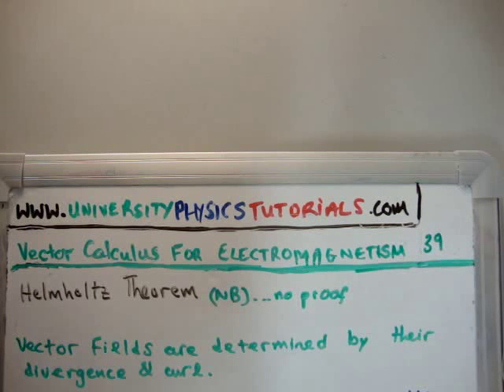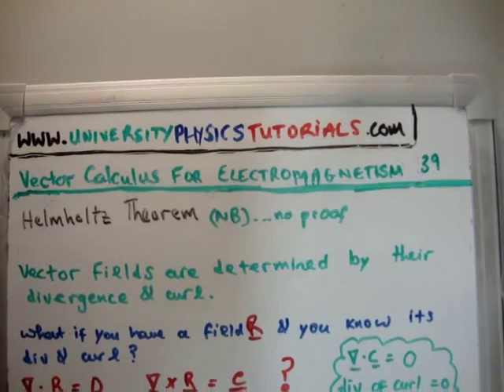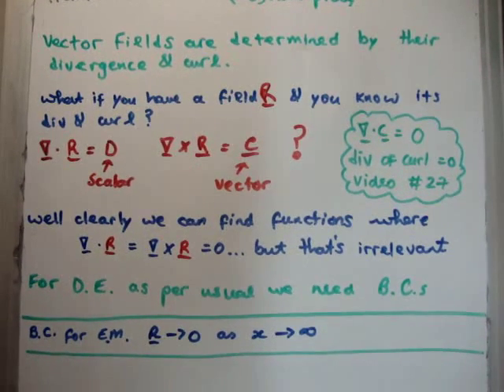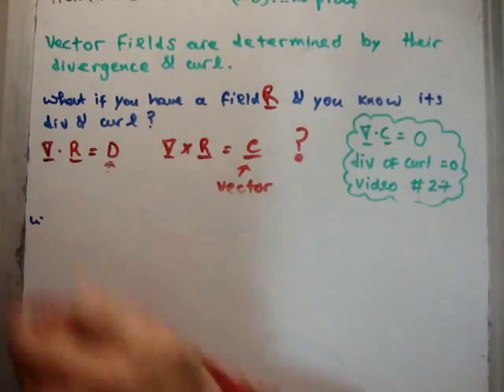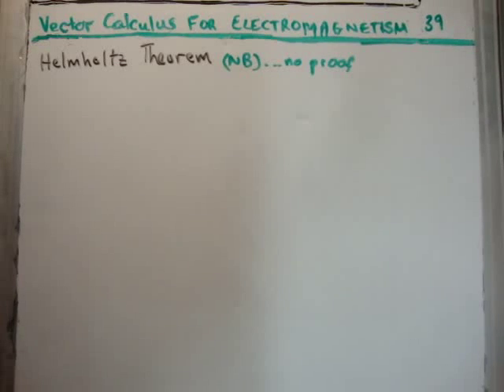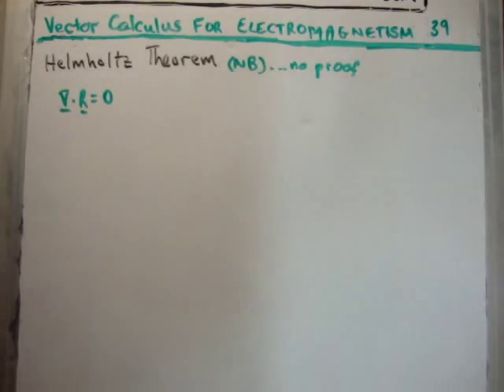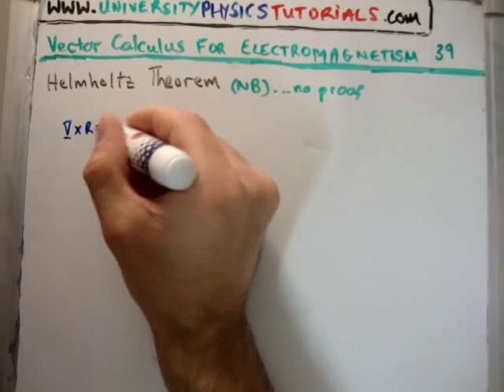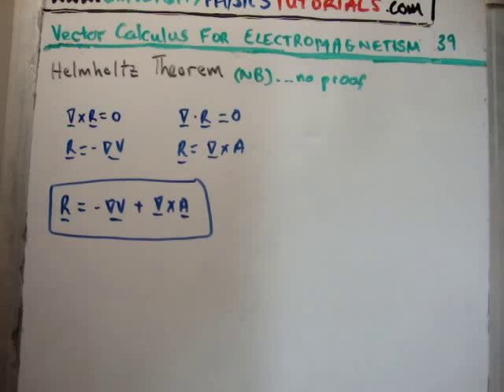Vector Calculus for Electromagnetism 39 : Helmholtz Theorem (No Derivation)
In this video I continue with my tutorials which cover the necessary vector calculus for classical electromagnetism which is pitched at university undergraduate level. Specifically in this video I discuss but I don't derive the Helmholtz Theorem. This theorem allows the use of scalar and vector potentials which are the backbone of the study of electromagnetism. See later videos in this section for its derivation (numbers 44 and 45).